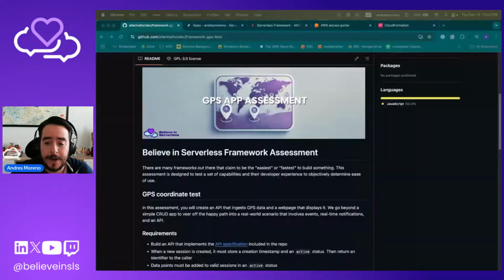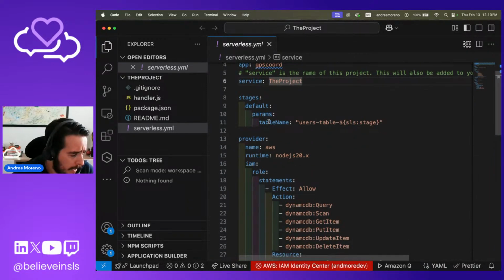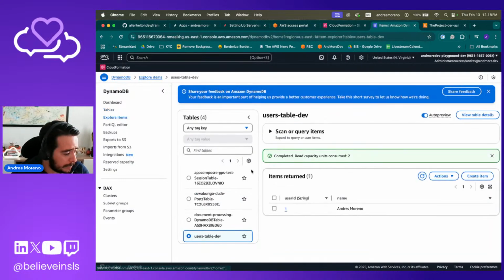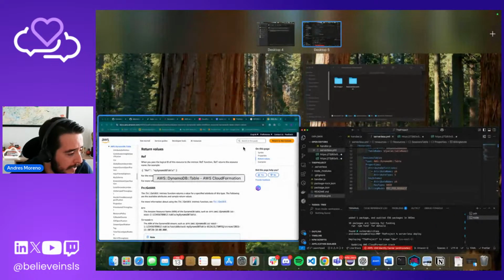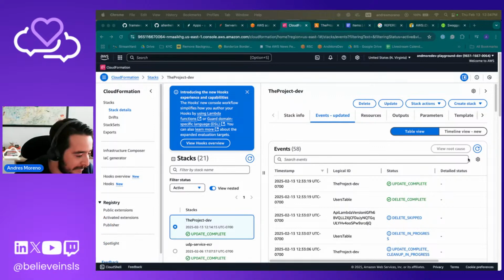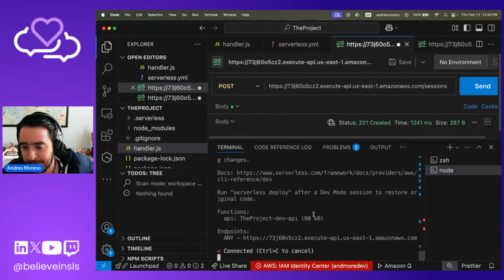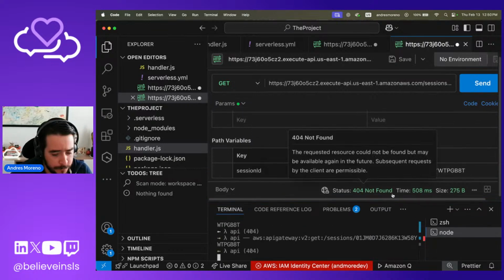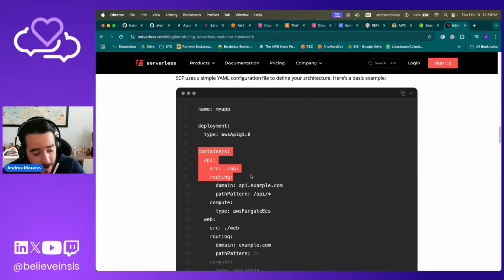How far can I get in an hour with Serverless Framework?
I'm back to give all of you livestreams! This week, I'm going to try out Serverless Framework v4. It's been a while since I've used it, probably since v2 and I want to see how it's improved since then. I'm also very curious to try out the Serverless Container Framework, which currently supports flipping between AWS Lambda and Fargate, but it's expected to be expanded.